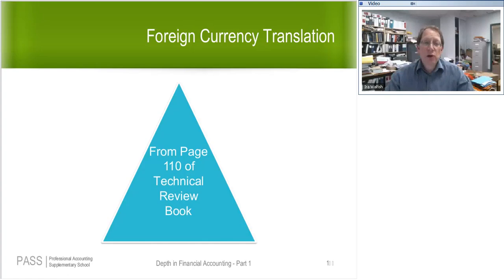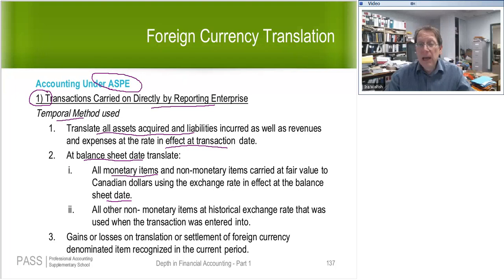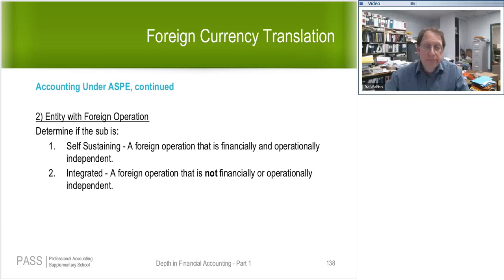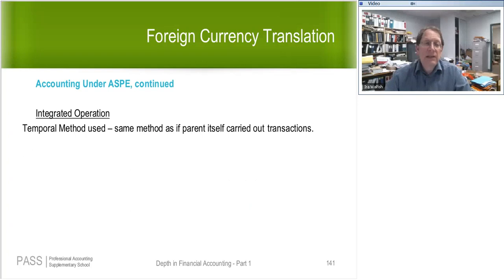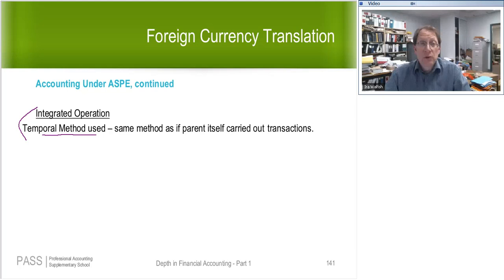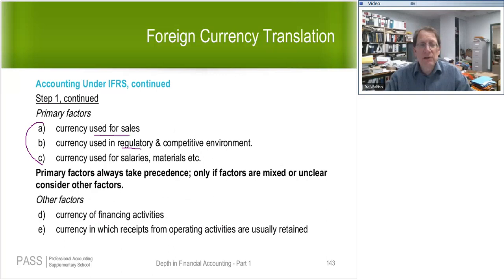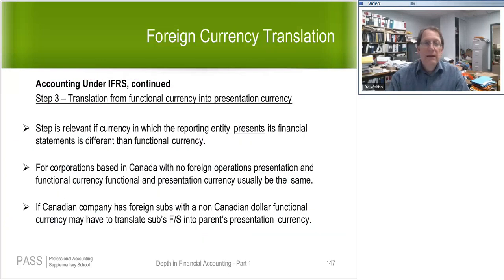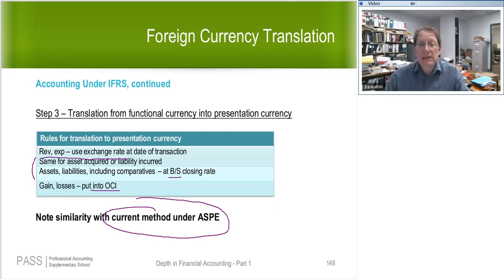CFE Technical Accounting IFRS ASPE Course Day 3 Foreign Currency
Technical Video - CFE Prep